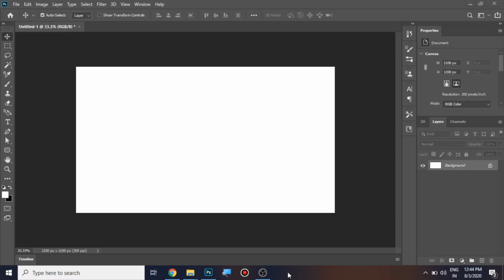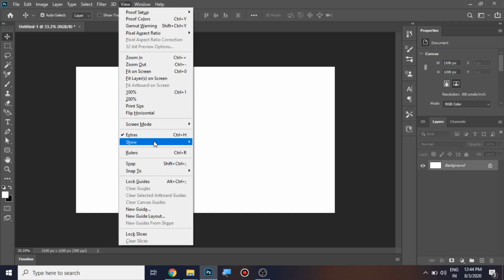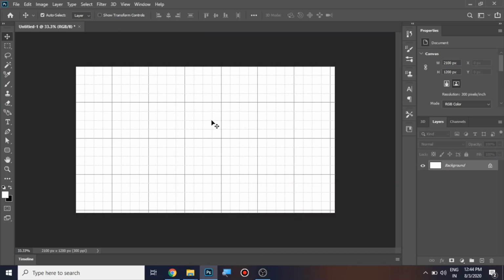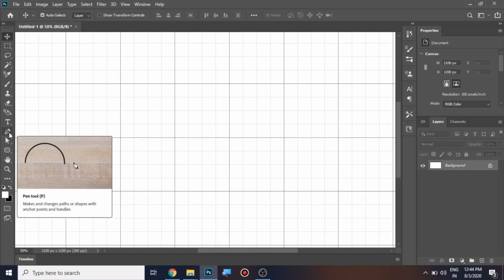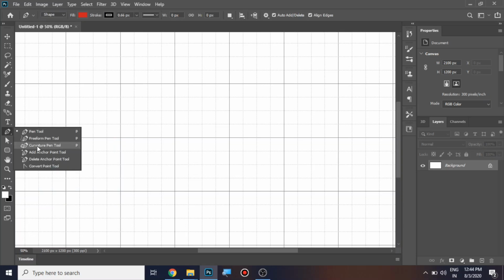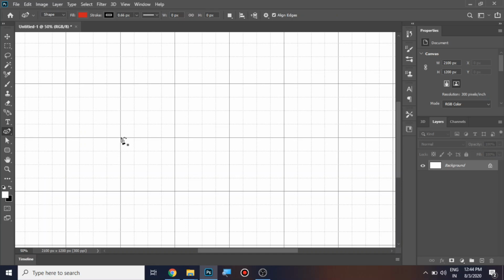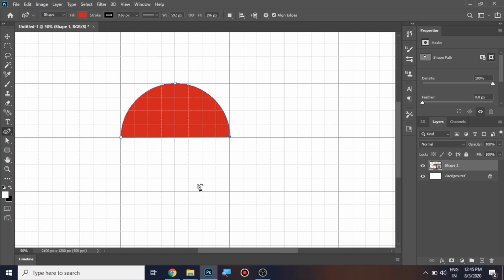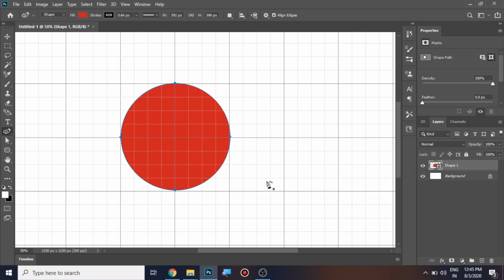How to Draw a Circle using Curvature Pen tool in English - Easy way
In this tutorial you will learn how to draw a circle using curvature pen tool in adobe photoshop CC 2020